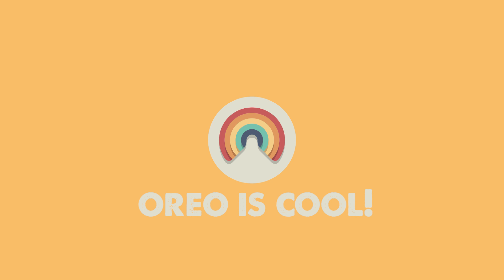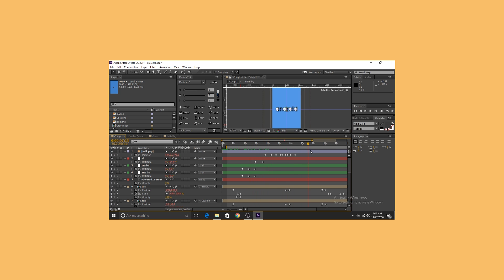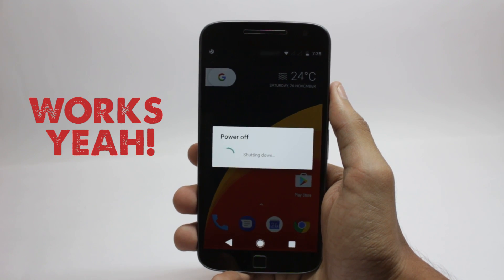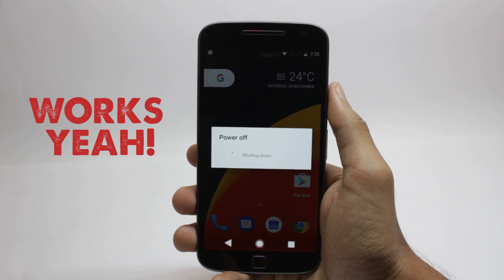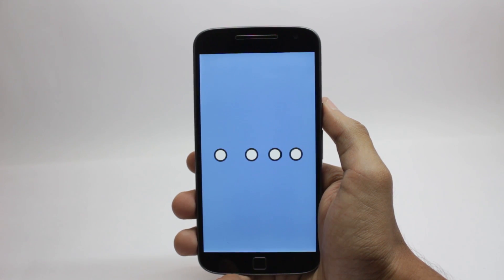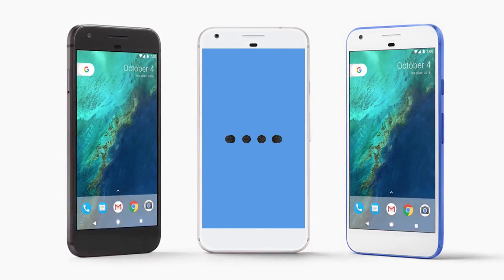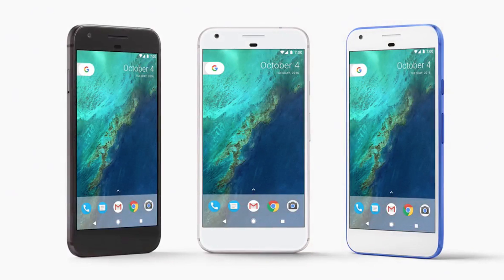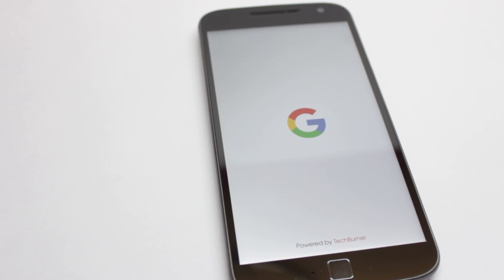Android Oreo 8.0 Boot Animation Concept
This video has the Android Oreo concept boot animation . I was very excited because i love oreo and i wanted to make this bootanimation for you guys!

Please tell me how you feel about the bootanimation in the comments below!

This REQUIRES ROOT!

TESTING IS OVER!!!

All the downloads are in the new video and also below

bootanimation.zip

Let me know if i forgot anything!

More Stuff!

Hopefully you liked the video ! Enjoy